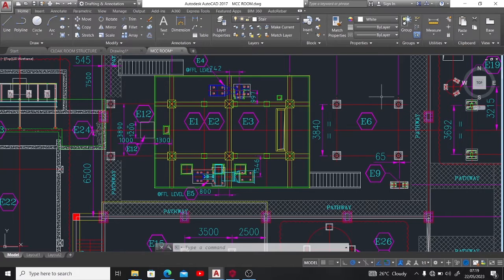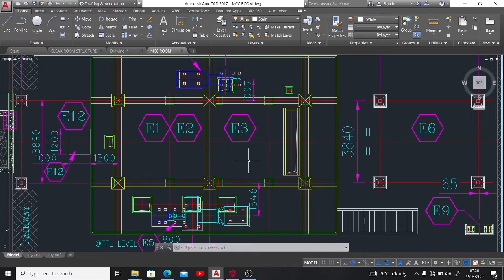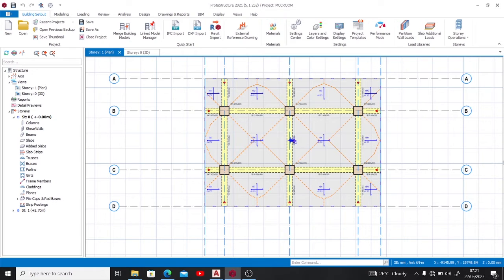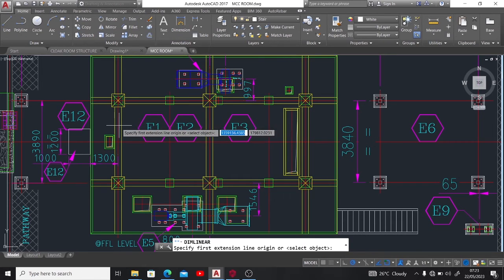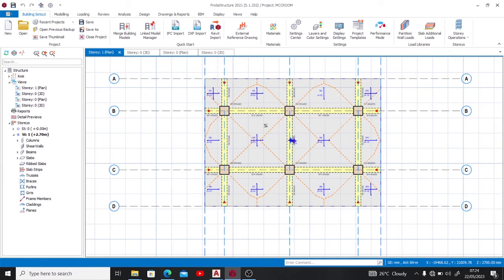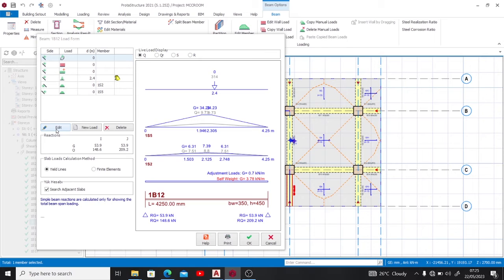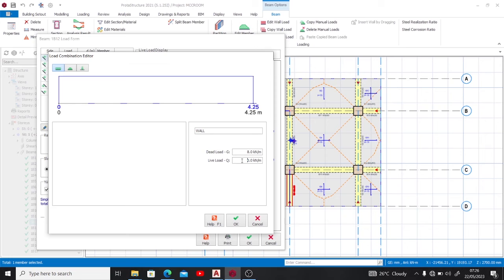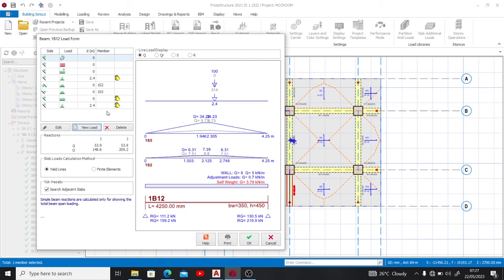HOW TO ADD ADITIONAL LOADS TO BEAMS ON PROTA STRUCTURE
Learn in simple steps how to add loads that may not be directly included in your model, as appropriate for your project!